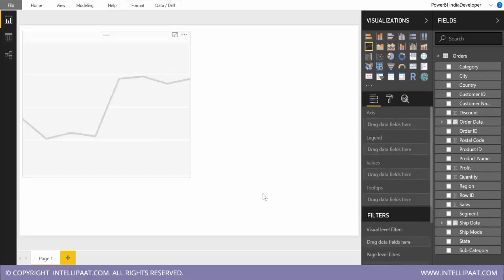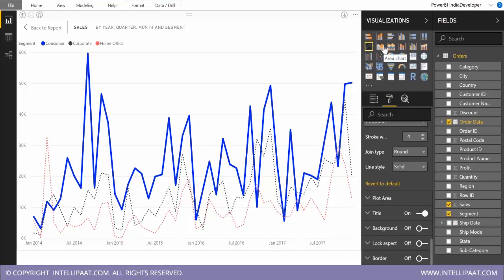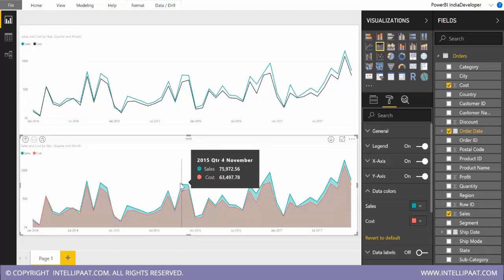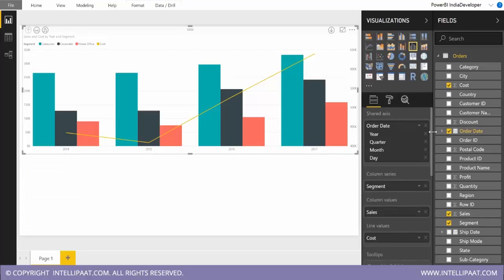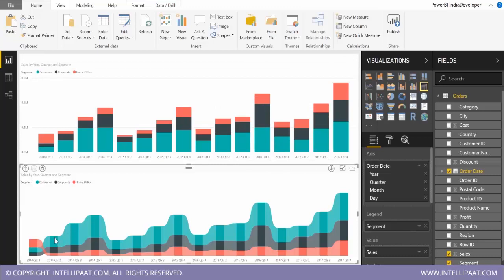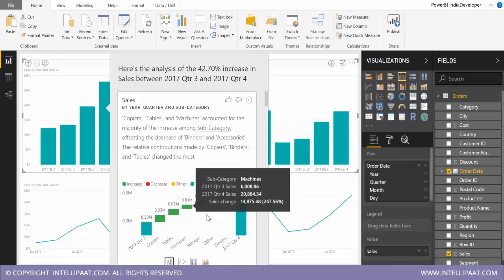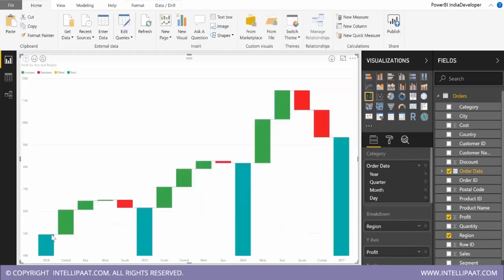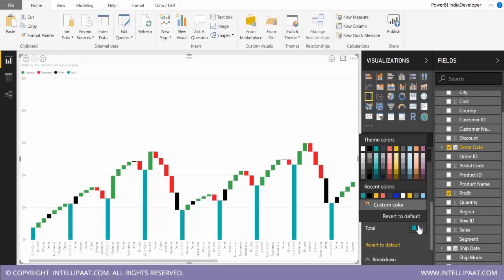Power BI Visualization Tutorial | Online Power BI Training | Intellipaat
This tutorial on Power Bi is an explanation of charts in Power BI specially line charts, bar charts, and other charts along with other graphs and filters in Power BI.

Got any questions about Power BI? Ask us in the comment section below.

Are you looking for something more? Enroll in our Power BI training course and become a certified Power BI Professional It is a 24 hrs instructor led training provided by Intellipaat which is completely aligned with industry standards and certification bodies

Intellipaat Edge

1. 24x7 Life time Access & Support
2. Flexible Class Schedule
3. Job Assistance
4. Mentors with +14 yrs industry experience
5. Industry Oriented Courseware
6. Life time free Course Upgrade

Today every business enterprise and department needs extensive business insights and Power BI puts the power in your hands. You can easily work with multiple sources of data, convert it into a report, graph, or data visualization of your choice. Get real-time insights and deploy it faster than any other BI tool available in the market. It is open source and highly intuitive and does not need technical knowledge or IT support. This Training will prepare you for the top paying jobs in the market and help you grow your career at a rapid pace.

This course will be covering following topics:
1.Get an in-depth understanding of Power BI and how it works in different scenarios
2.Learn about the three vital components - the Desktop, service, and Mobile apps
3.Visualize and analyze data, derive insights from Excel spreadsheet or local database
4.Create compelling reports, visualizations, derive real-time insights and deploy it on demand
5.Create, share, collaborate and benefit from business information with purpose-built dashboards
6.Know how to get work done without being a Business Intelligence professional
7.Use Salesforce Data, Azure SQL Database & SQL server analysis tabular data
8.Deploy content packs to work with Quick Books online and Adobe analytics
9.Complete live Projects on Power BI to get hands-on experience.

Who should take this Power BI Training Course?